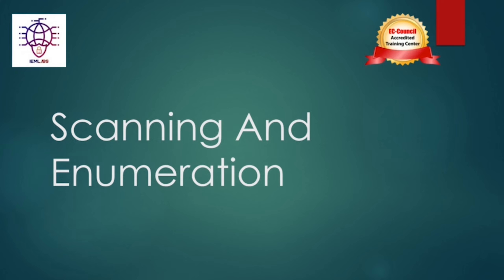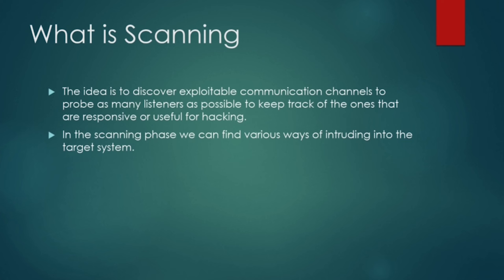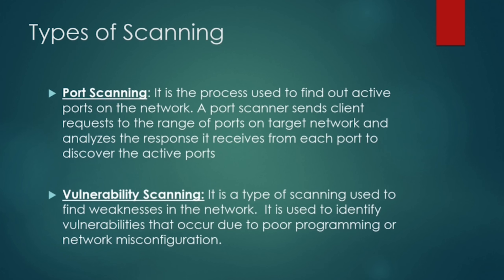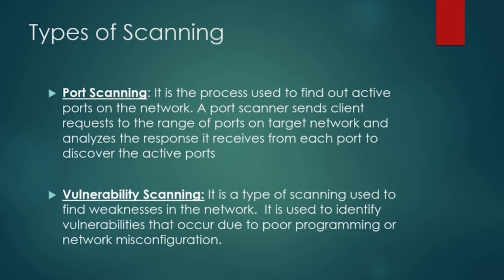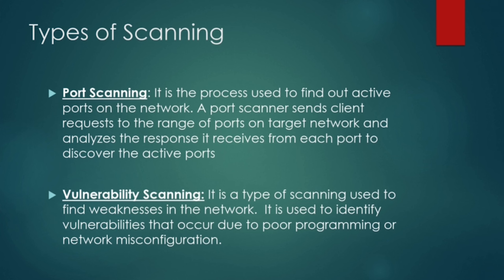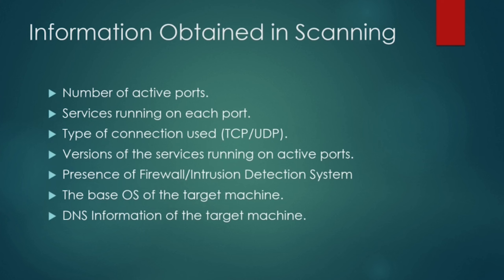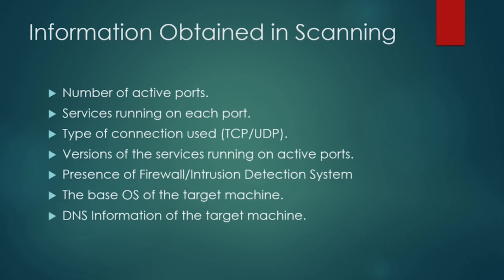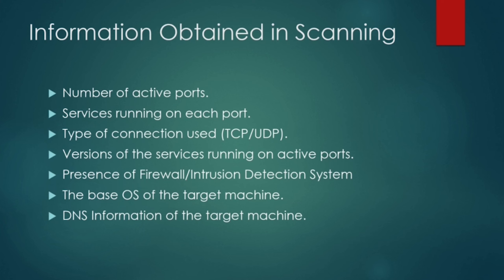Scanning And Enumeration | Ethical Hacking | Cyber Security Basic Cours | IEMLabs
This video is presented by IEM Labs which gives an overview of different types of scanning, in cybersecurity.

Follow us on other Social Medias: -